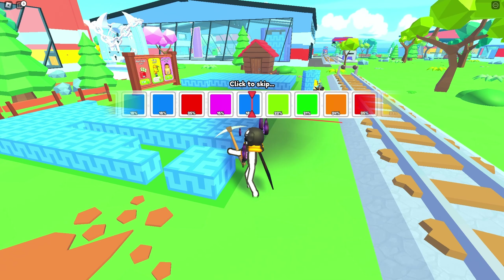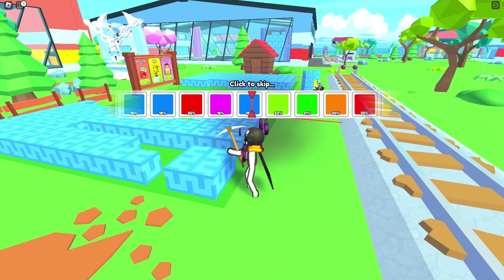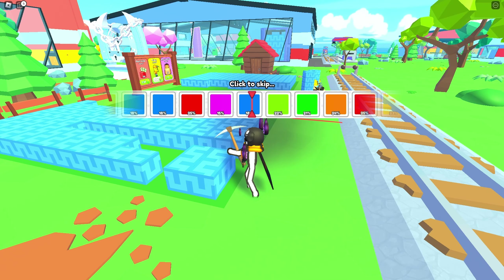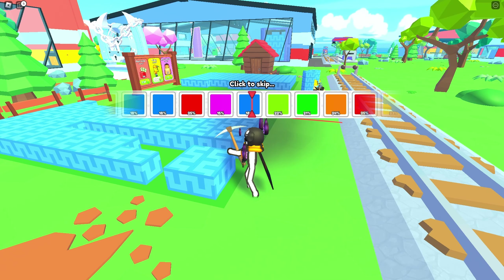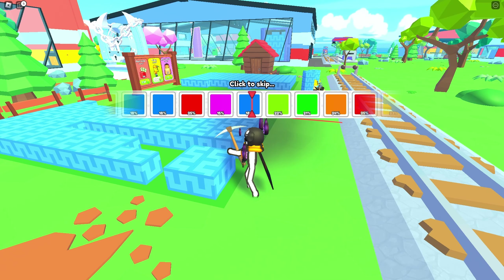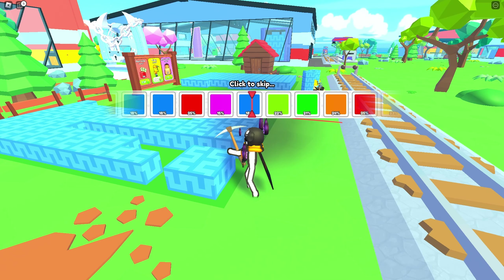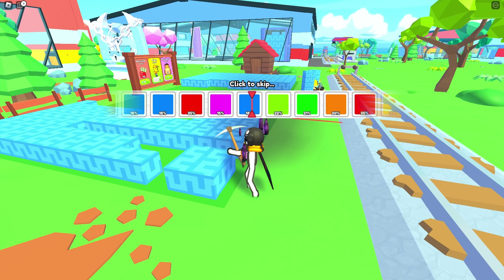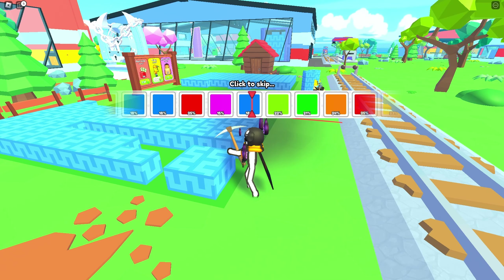Unlock Your Dream: Build the Ultimate Star Factory and Prestige to New Heights in Roblox!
Today, Superlex plays a Roblox game called "Build A Factory!"

I PRESTIGED!

YouTubers such as Flamingo, LankyBox, DigitoSim, KreekCraft, Calixo, OKEH Squad, Rektway, Peter Roblox and Pop Cat Roblox are my favorite people who upload videos. Who's your favorite YouTuber?